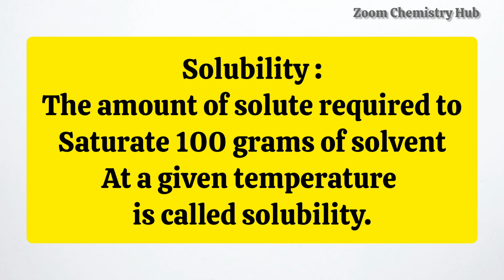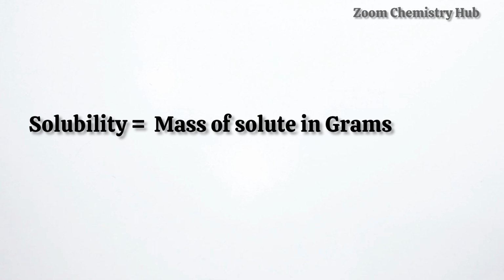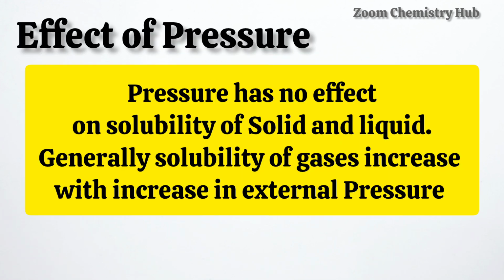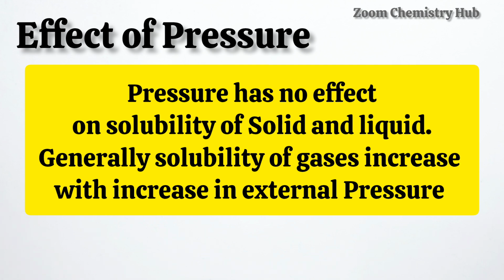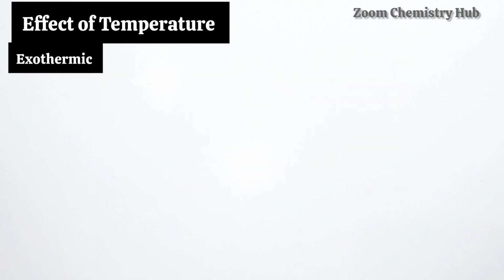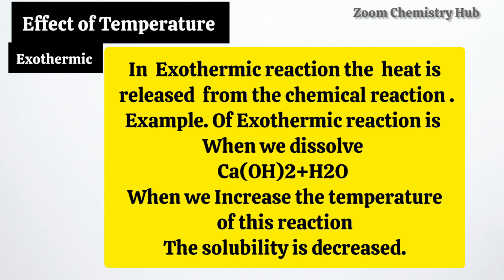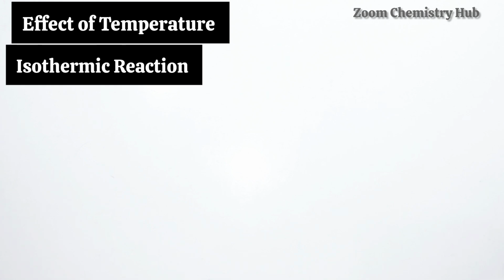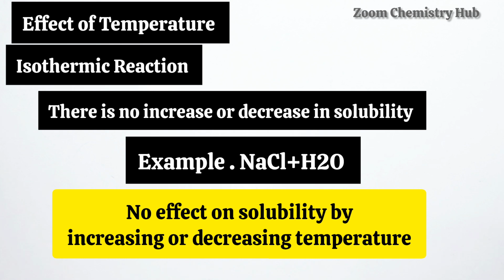Canada| Effect Of Temperature, Pressure on Solubility|What is Solubility?|Solubility Rules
What is Solubility? Chem Ability of substances to dissolve is critical to life on earth.
In this video we explore how things dissolve, how solubility works, and define key terms such as solute and solvent. You can test solubility yourself by mixing substances such as salt, sugar, baking soda, flour, and others in water and seeing which are soluble.
what is the effect of Temperature and Pressure on solubility .

affect of solute and solvent.

Yours Searches !
solubility product
solubility product class 11
solubility class 12
solubility class 9
solubility product and precipitation
reactions
solubility and solubility curves class 11
solubility and solute solvent interaction
class 9
solubility curves
solubility class 9 chemistry
solubility of hydrogen bonded
molecules class 11,
solubility and factors affecting it
define solubility and factors affecting
solubility
define solubility and also factors
affecting to it
factors affecting solubility and
Concentration.
See all my Chemistry videos for free.

Chemistry Lesson
# chemistry reasoning
Science important mcqs
Chemistry Experiments
most important Mcqsof Chemistry 10 class
# chemistry mcqs  marathon  top chemistry questions
Inorganic Chemistry
# chemistry mcqs practice
Physical Chemistry
Analytical Chemistry
Chemistry Basics#Periodic Table me
Chemistry Tutorials
Chemical Reactions
Chemistry for Beginners
Science Experiments
Chemistry Education
Mole Concept#chemistry Lab
Chemistry Projects
Chemistry for Competitive Exams
Chemical Bonding
Chemistry Made Easy
Environmental Chemistry
Chemistry Tricks
High School Chemistry
Advanced Chemistry
Chemistry Concepts
Chemistry Revision
Molar mass
Formula Mass calculation